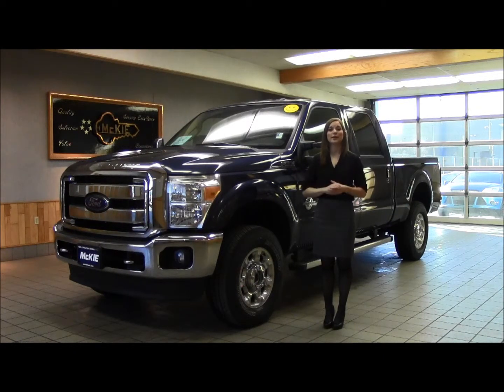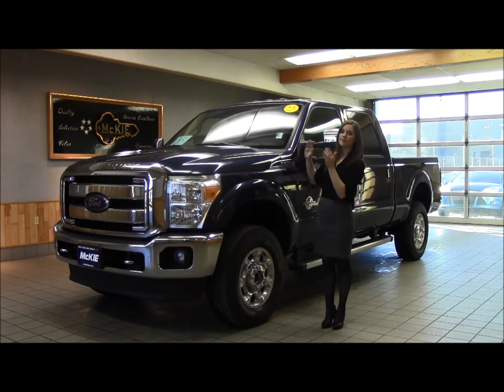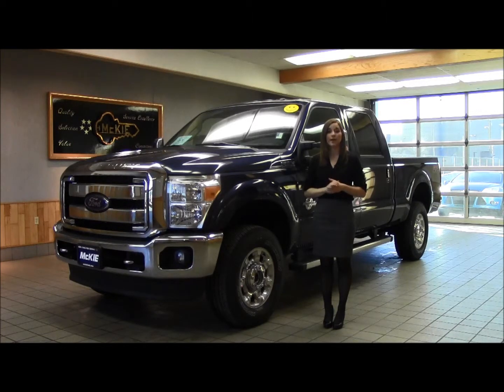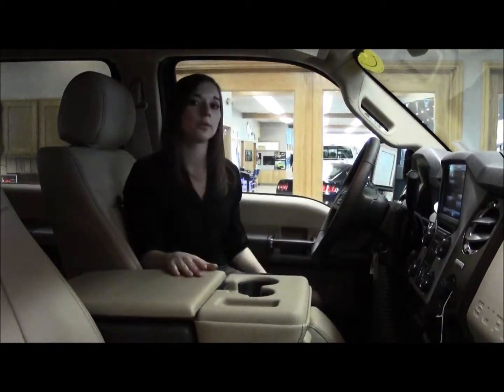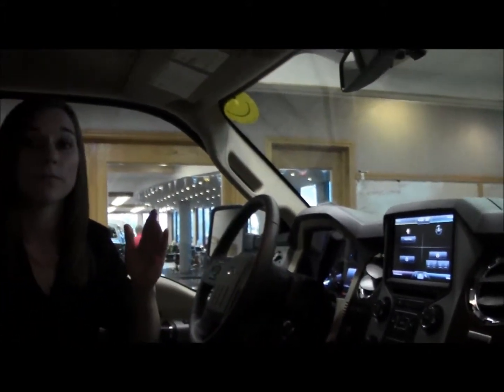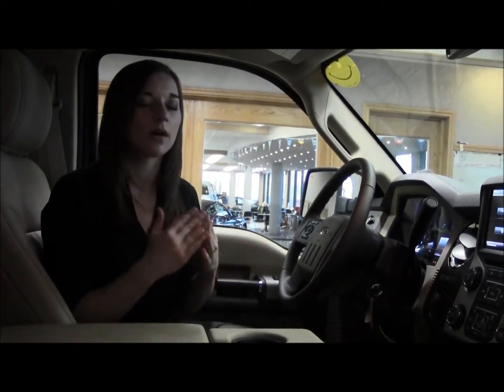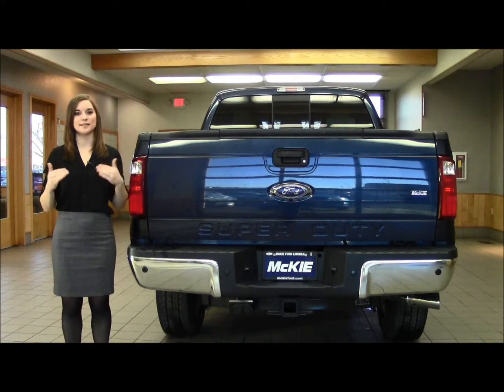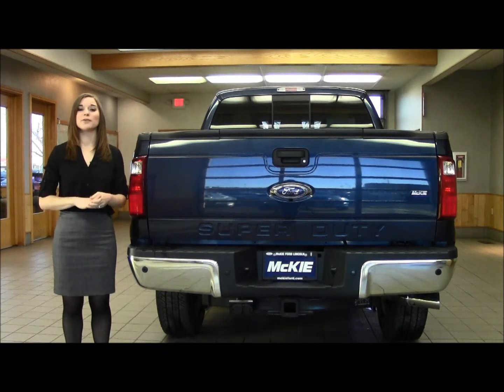2015 Ford F-350 Lariat, Stock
This F-350 will go to work for you! Whether it's pulling campers, boats or construction equipment to the next job site, or just your daily driver, you'll love this Diesel pick-up.